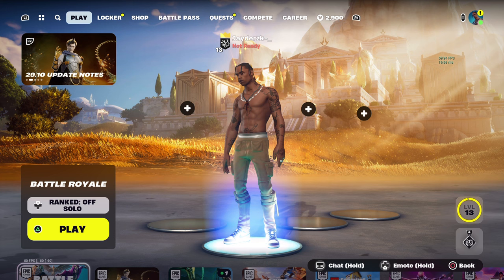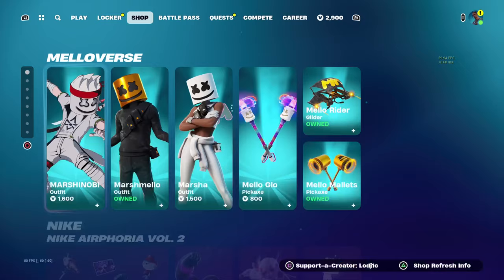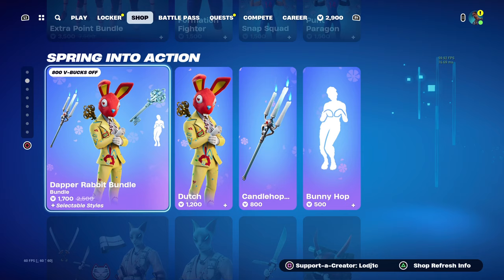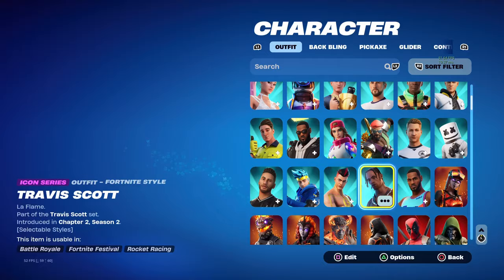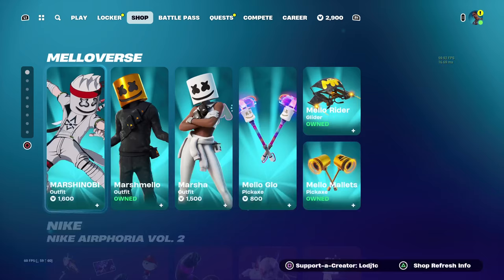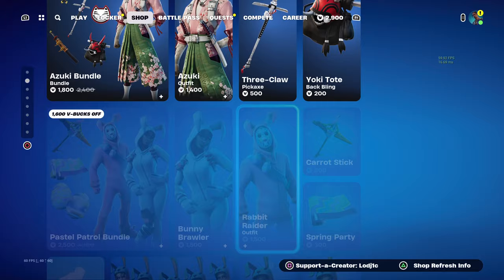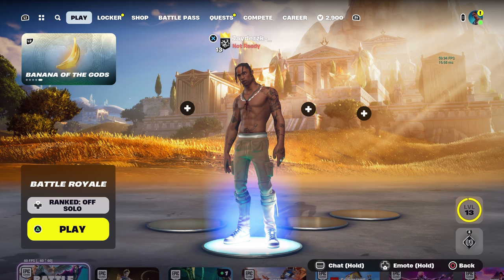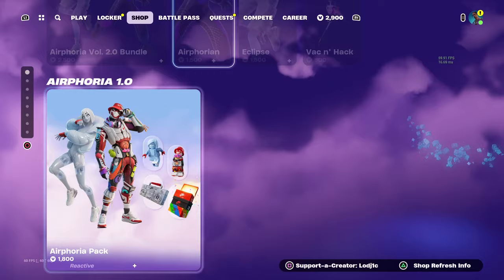TRAVIS SCOTT SKIN RETURN DATE in FORTNITE ITEM SHOP! (Travis Scott Skin Returning)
Travis Scott skin returning to Fortnite 🤩

In this video, I talk about why the Travis Scott skin did not return and the possible new return date in Fortnite Chapter 5. This video is based off a theory and predictions, but still has good reasoning. I will be keeping you all up to date with more further videos if anything changes. This description and video is made by lodj1c.

❗️ FOLLOWING SOCIALS ✉️